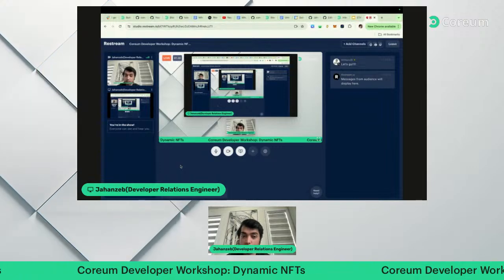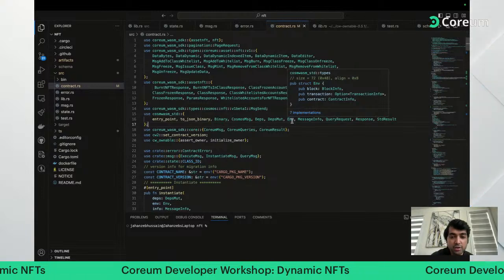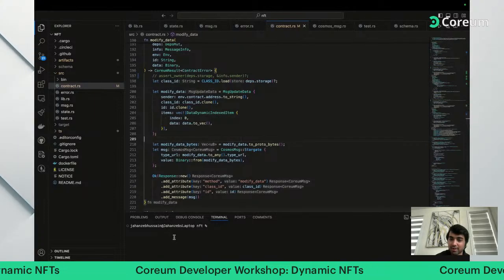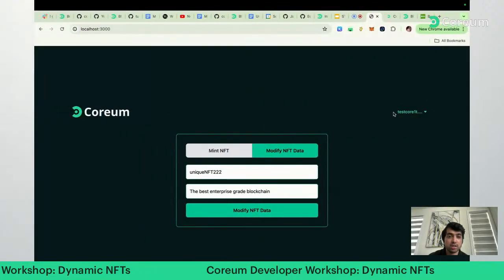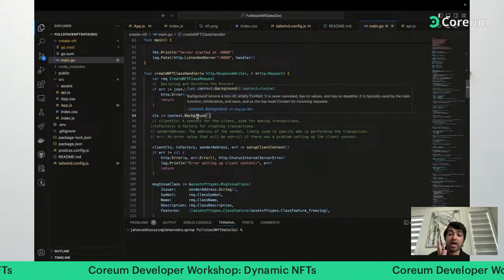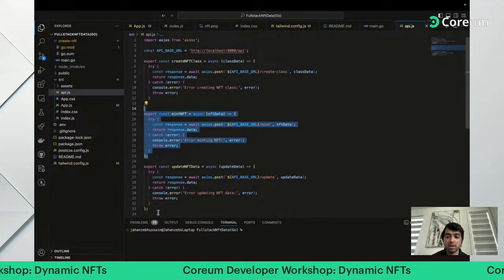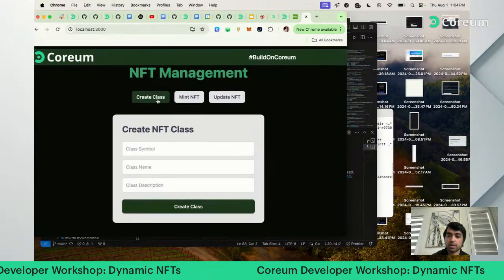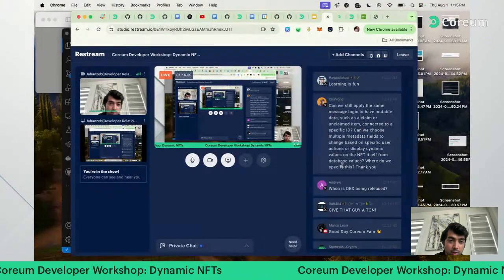Coreum Developer Workshop: Dynamic NFTs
Jump into Dynamic NFTs with Coreum!